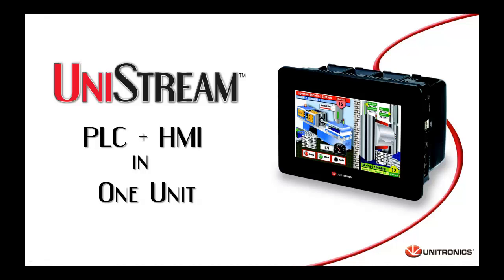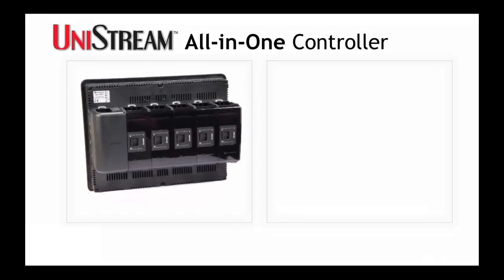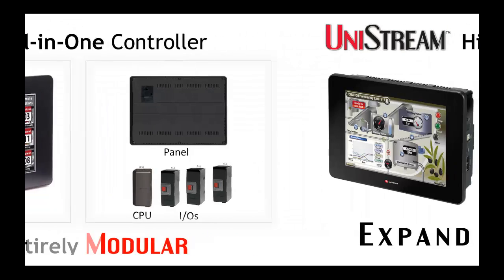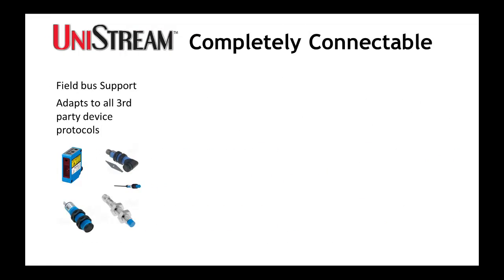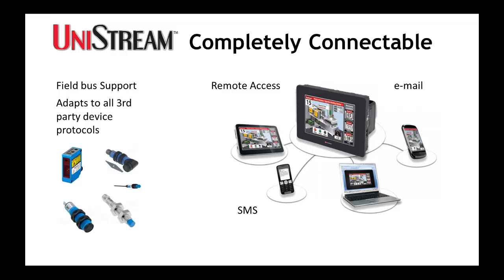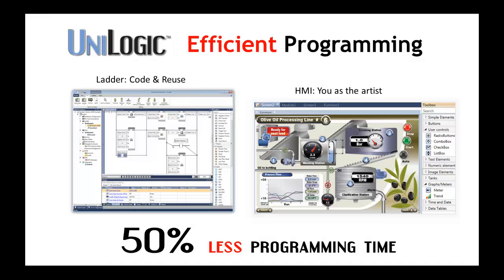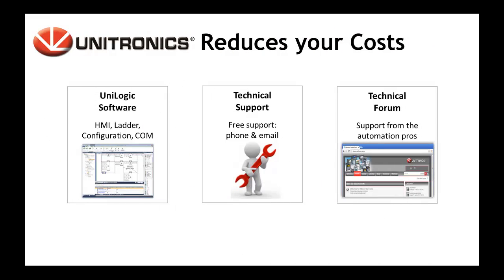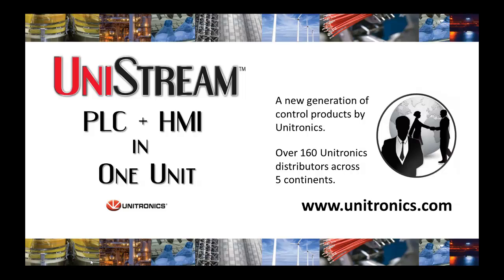Introducing UniStream: PLC + HMI All-in-One Controller by Unitronics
A 90 second overview of UniStream, a PLC + HMI All-in-One controller for the industrial automation sector produced by Unitronics.
UniStream enables you to:
 - Cut Programming Time by 50%
 - Save time on System Design
 - Benefit from an excellent User Experience
 - Expand to meet your application requirements.
 - Slash Costs

The UniStream™ platform is a result of over 20 years of PLC development experience combined with the strongest trends in automation.